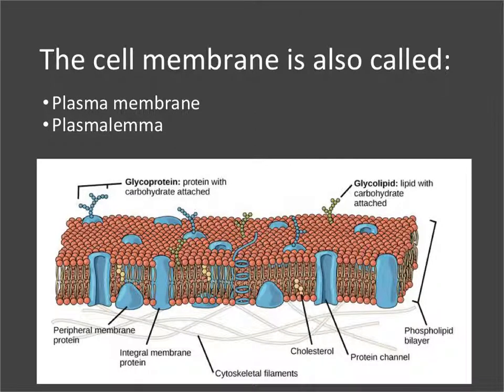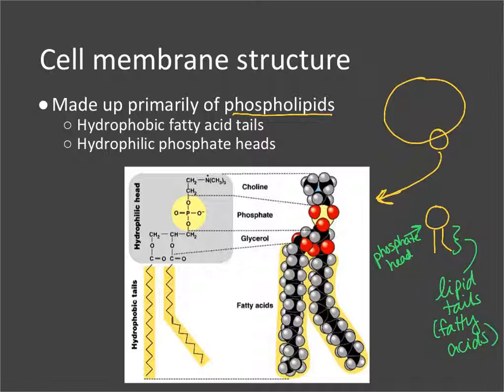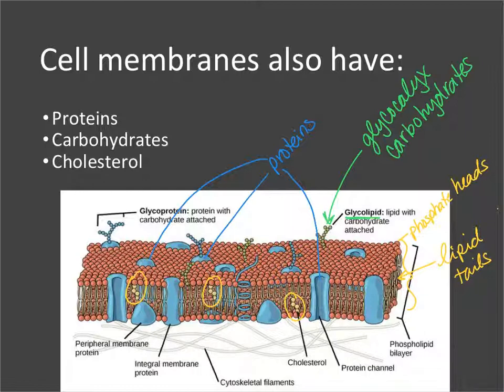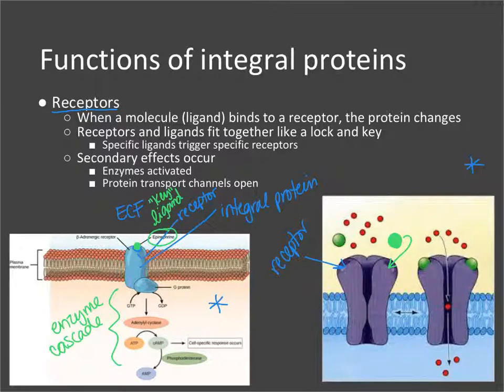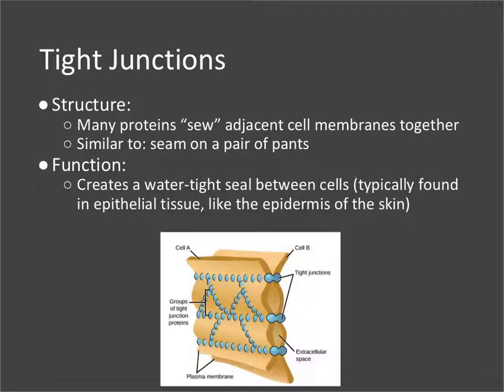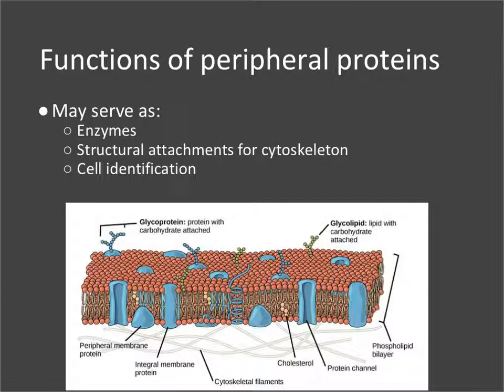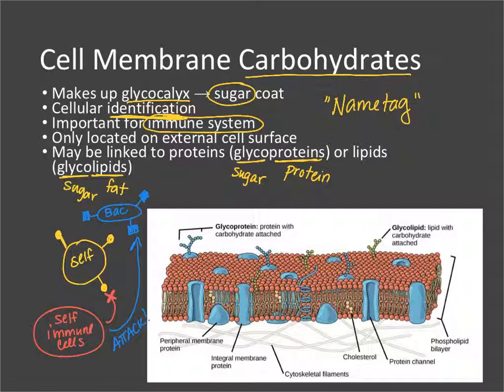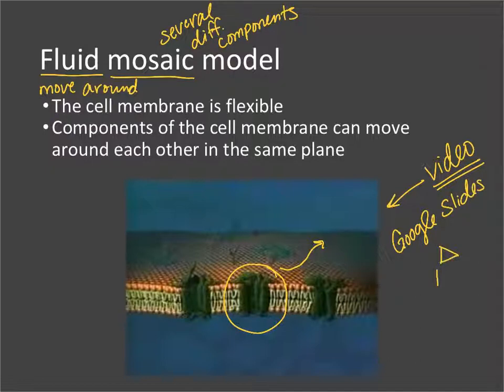Cell membrane structure video